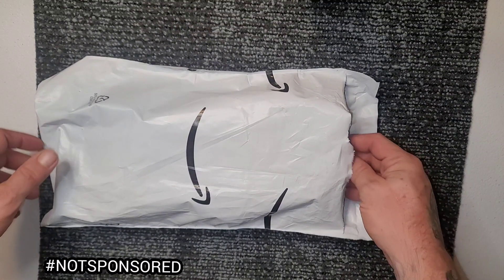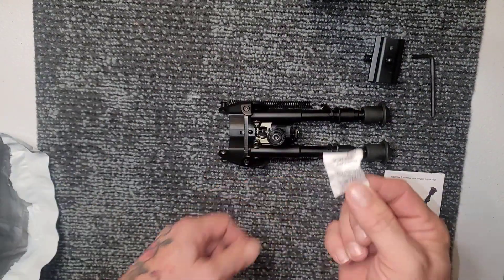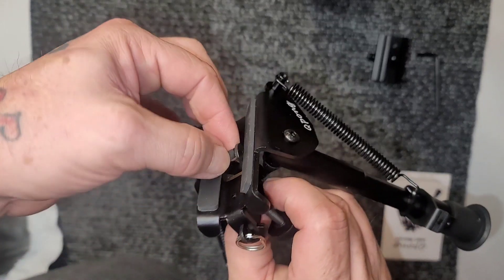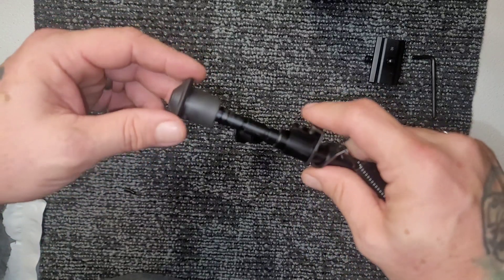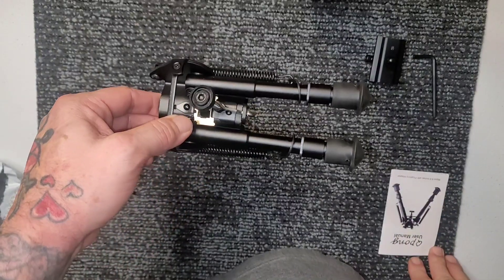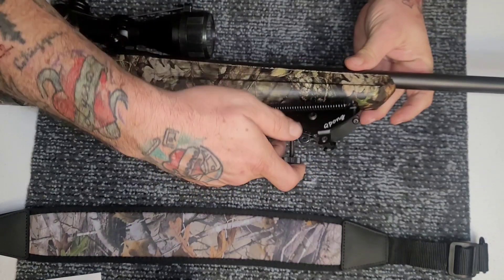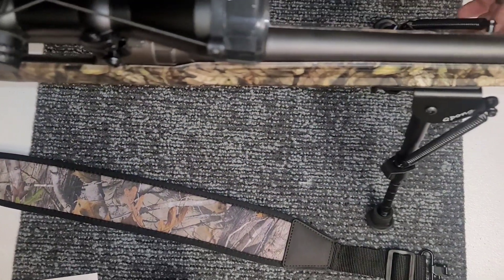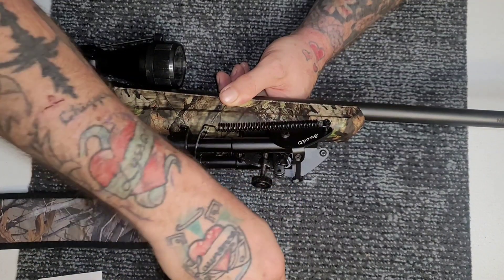I Ordered the CHEAPEST BIPOD on Amazon!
In today's video, we are unboxing and installing the Qpong Bipod we purchased on Amazon.com  for under $20!

Your support means the world to us, and we truly appreciate your time and viewership. Without you, none of this would be possible!

Join us as we share our authentic thoughts and experiences, with no sponsorships or paid endorsements involved in this video. Everything featured in this video was purchased by us.

Rifle used in this video: The Savage Axis 6.5 Creedmoor Camo with Weaver Scope

We also recommend Tube Buddy for video creators. to access helpful tools and resources.

And if you're interested in creating eye-catching thumbnails, intros, and outros like ours, give Canva a try using this It's a free program that we personally use (notsponsored).

We love hearing from our viewers! Feel free to send us mail, share video ideas, request product reviews, and more. We'll document every delivery we receive and do our best to fulfill your requests (within reason)!

Thank you once again for being a part of our journey. Your continued support fuels our passion for creating content that brings joy and laughter.